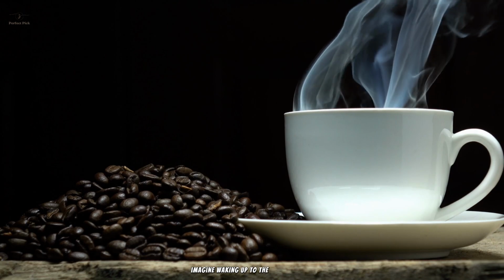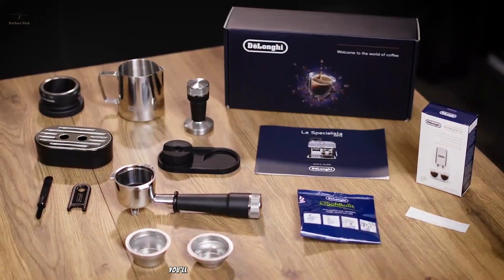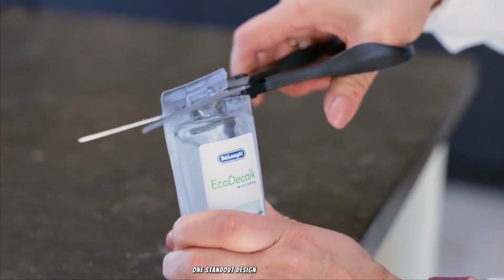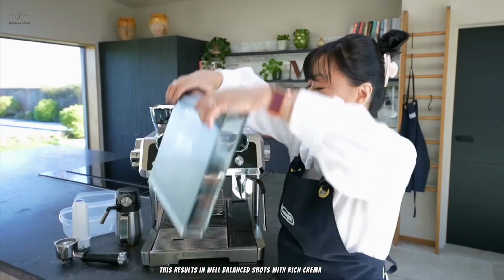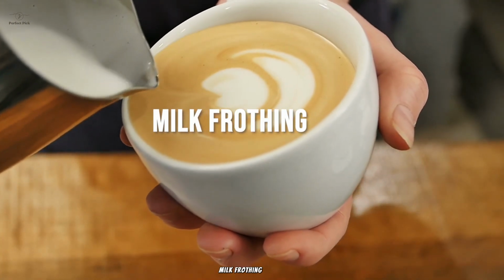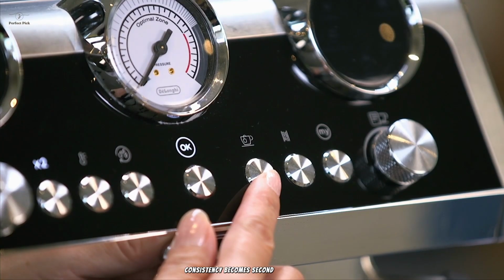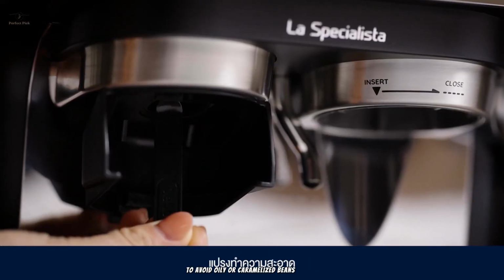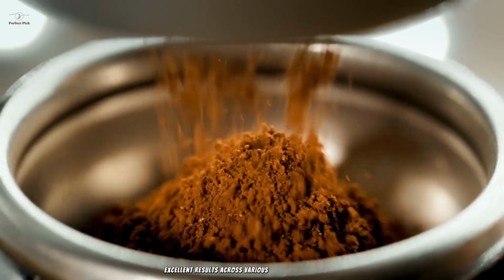De'Longhi La Specialista Maestro Espresso Machine Review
Discover the *De'Longhi La Specialista Maestro*, a top-tier espresso machine designed for coffee enthusiasts seeking the perfect brew at home. This remarkable *espresso machine* not only excels in crafting rich, flavorful espresso but also offers versatility with its unique features, making it an ideal *espresso machine for home* use.

Timelaps

0:00 – Intro De'Longhi La Specialista Maestro
1:01 – Unboxing
1:58 – Design
3:05 – Specifications
4:00 – Performance
5:00 - Cold Brew Feature
5:32 – Milk frothing
6:10 – Ease of use
7:07 - Cleaning & Maintenance
8:02 - Common Issues
8:54 – Should you buy it?
9:20 – Outro De'Longhi La Specialista Maestro Review

With a robust *portafilter size* of 51 mm, the La Specialista Maestro ensures optimal extraction for every shot. The innovative *Dynamic Pre-Infusion* technology evenly saturates coffee grounds, enhancing flavor and aroma, which is crucial for achieving that perfect cup. Whether you're brewing hot espresso or experimenting with the *La Specialista Maestro Cold Brew*, this machine delivers exceptional results every time.

Cleaning and maintenance are made easy with the included descaling solution and cleaning tools. Regular *cleaning* and the ability to *descale* the machine help maintain its performance, ensuring longevity and consistent quality in your coffee.

Unboxing this beauty is an experience in itself, as it boasts a sleek stainless steel design that adds elegance to any kitchen countertop. However, be prepared for its substantial size; it’s a commitment to quality that requires ample space.

Some users have reported challenges such as *milk not frothing* as expected, but with practice and familiarity with the machine's settings, you can master both manual and automatic milk frothing techniques.

Join us as we dive deep into this comprehensive review of the De'Longhi La Specialista Maestro, exploring its features, performance, and everything you need to know about making café-quality coffee at home.